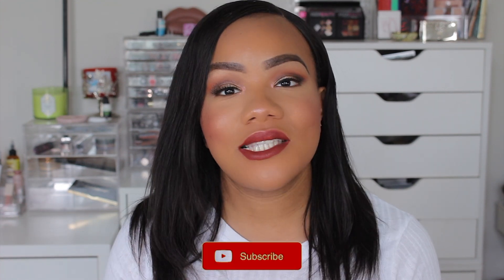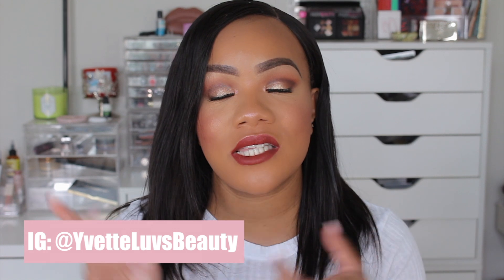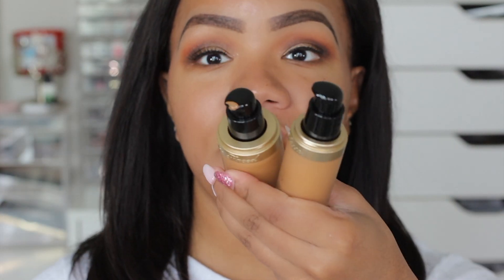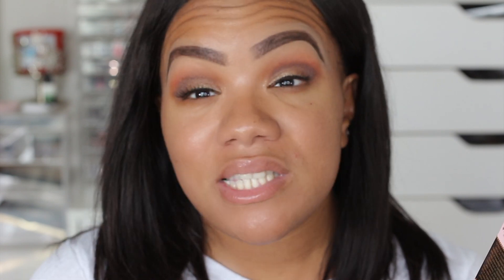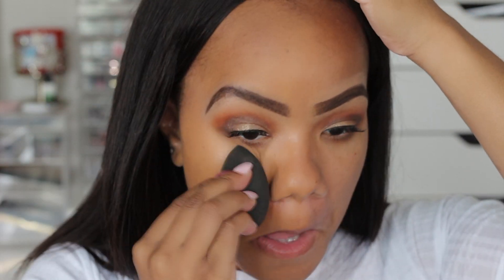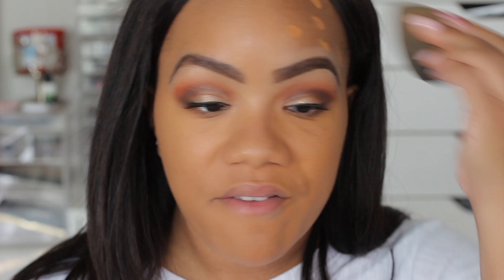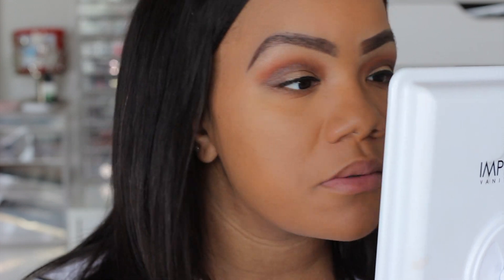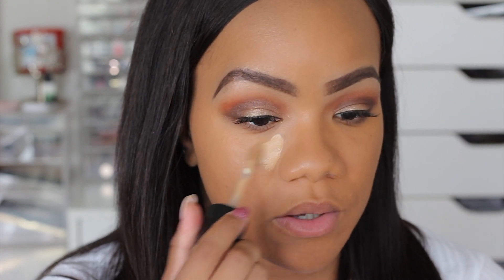Too Faced Born This Way Matte Foundation First Impressions & Demo | Better Than The Original?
-Sign Up With GoCashBack using the link below for a $5 registration bonus

-Fenty 370
-CoverFX Powerplay N70
-La Mer Foundation 440 Amber
-Makeup Forever (All Foundations) Y445
-Too Faced Born This Way Brulee'
-Black Opal Truly Topaz